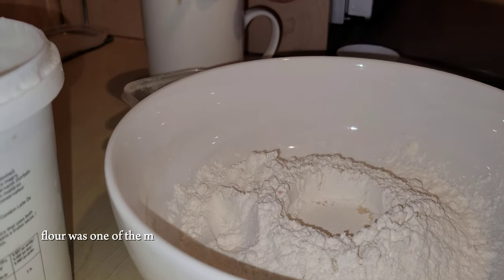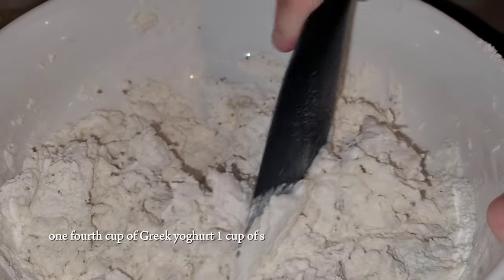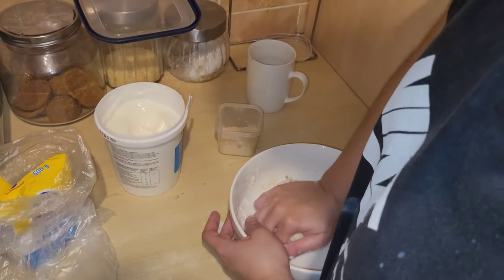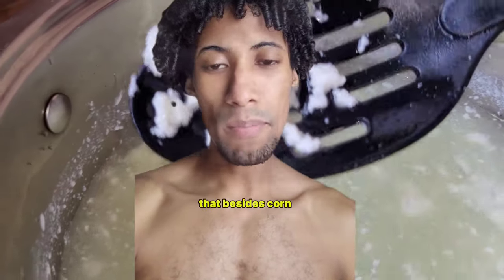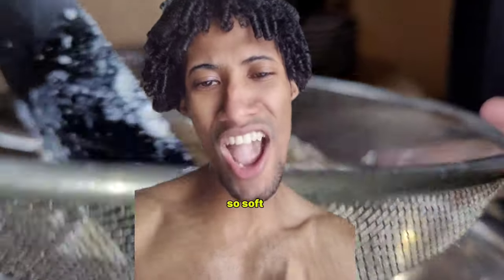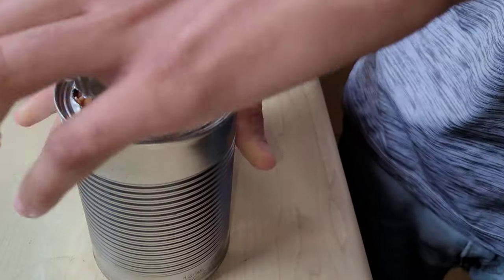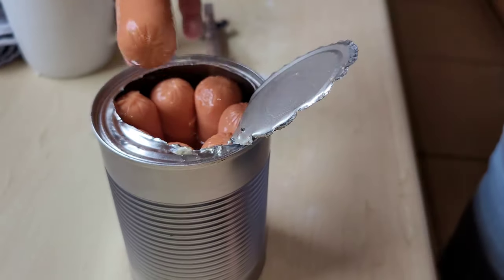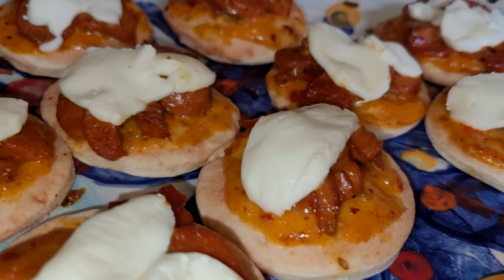PIZZA DOUGH/"bread" and cheese recipe||VLOG SESSION including how blambisis are made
📢 Please watch video till end so you don't miss the details

📢 Recipe (ingredients).
1/8 tsp instant yeast
2  Tbsp warm water
1/4 cup Greek yogurt
1 cup Self Rising flower
1/2 tsp salt
1 Tbsp dried parlsey
1 tsp onion powder

180 °C ( 350 °F )  bake for 9-10 minutes

📢 Important tips
1. if the temperature at home is low, put it in a warm place to rise , try to rise until 2-3 time larger
2. Put oven on 50 °C to warm oven then let dough sit in oven overnight .